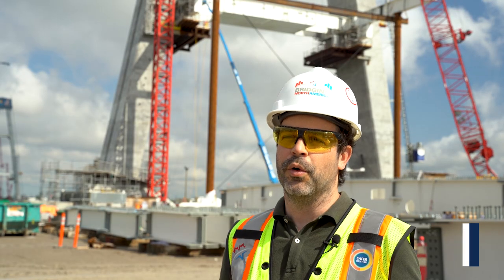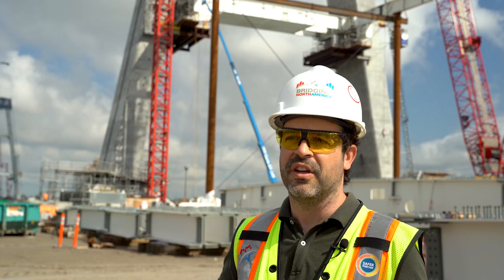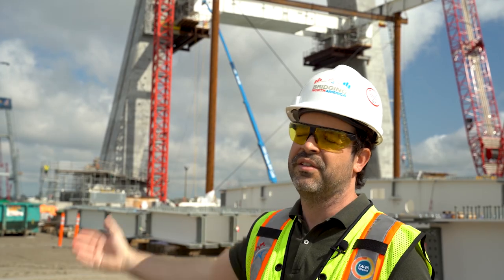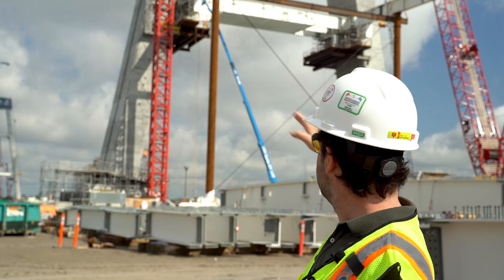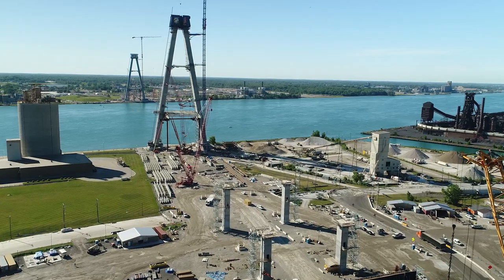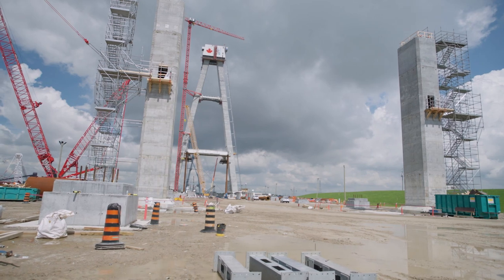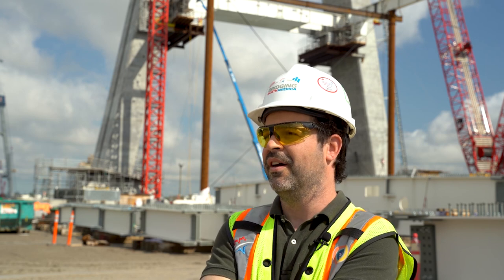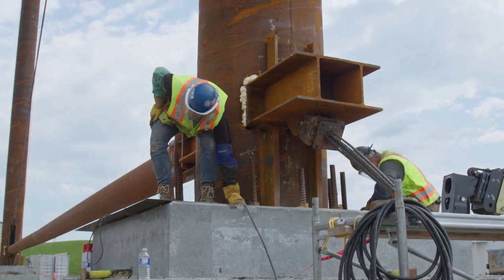Pier Table work on the Gordie Howe International Bridge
Instructions for selecting language of choice for video description on YouTube

Follow these steps to view closed captions in the language of your choice
- Ensure closed captioning is selected on the video player
- Click on settings (gear icon next to CC)
- Select subtitles
- Select Auto-translate
- Select language of choice